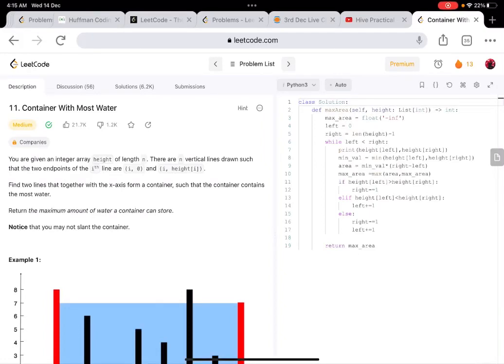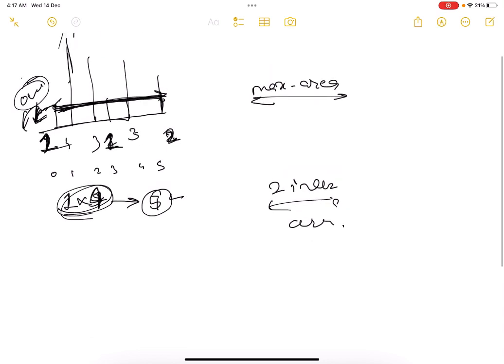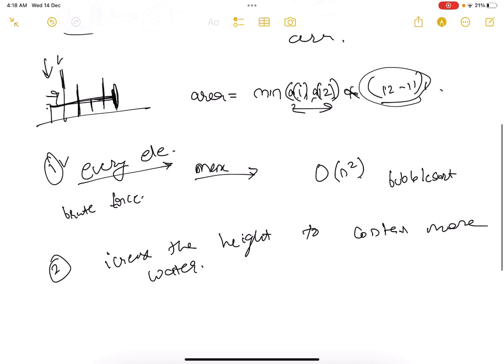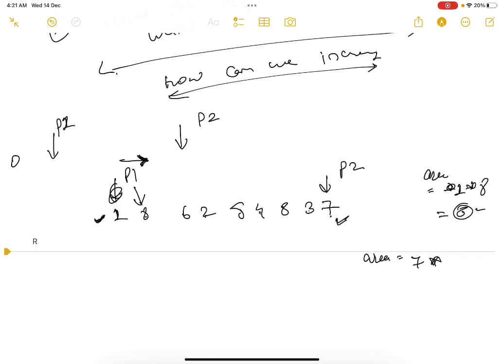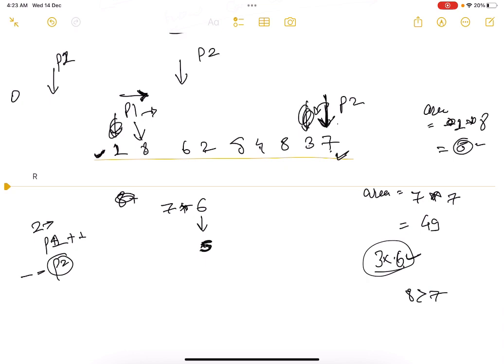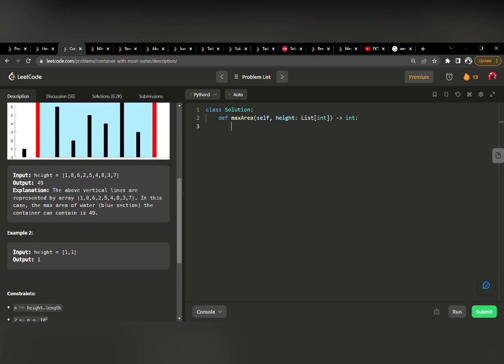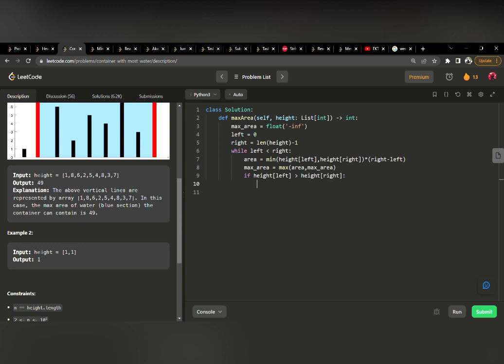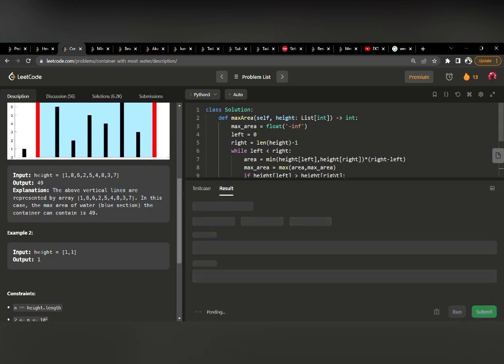Container with most water (11/365)